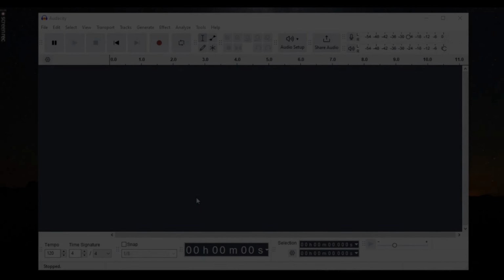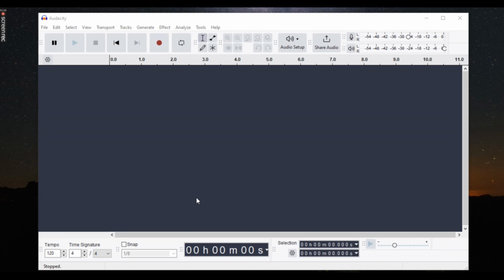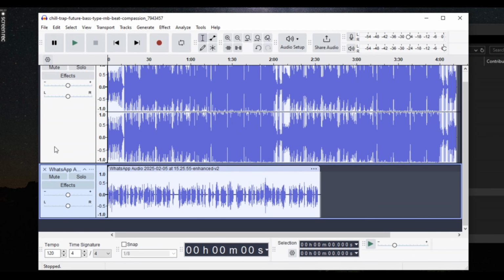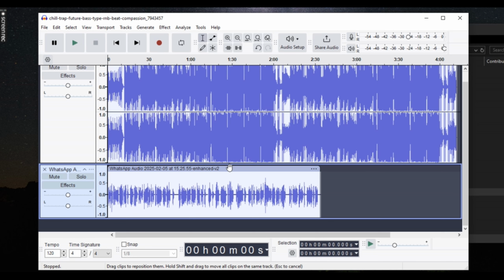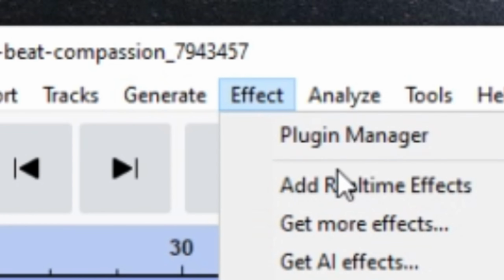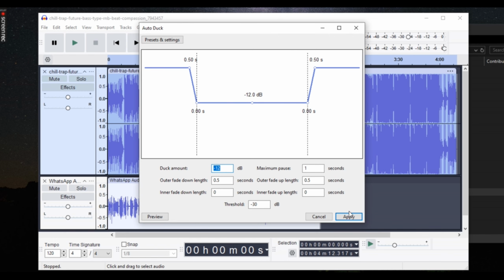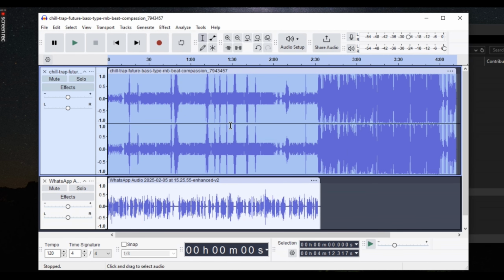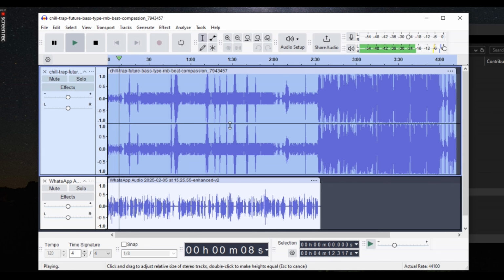How to Auto Duck Voice in Audacity 2025?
Want to make your voice stand out over background music? 🎤 In this quick tutorial, I’ll show you how to use Auto Ducking in Audacity 2025 to automatically lower background music when you speak. Perfect for podcasts, YouTube videos, and voiceovers!